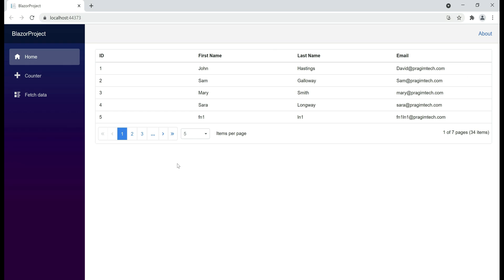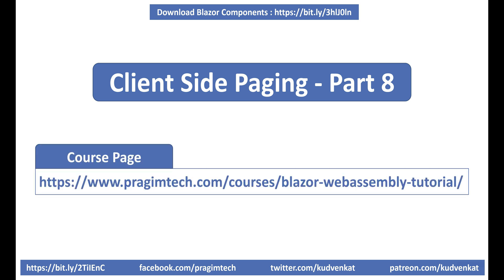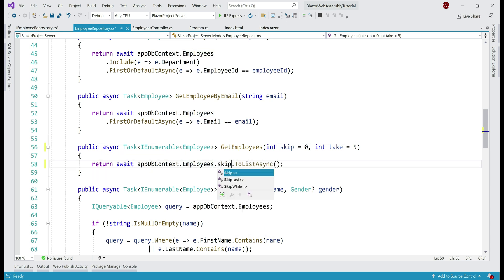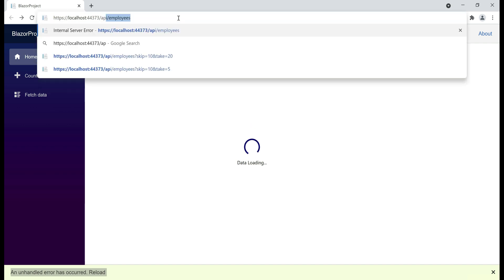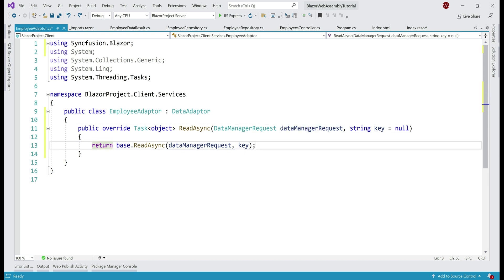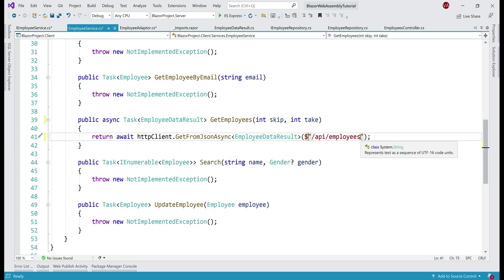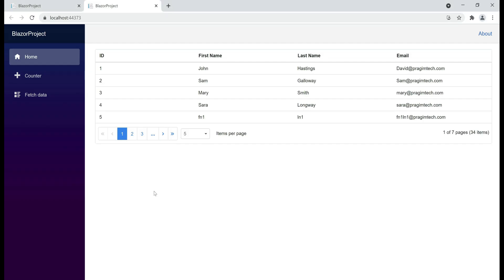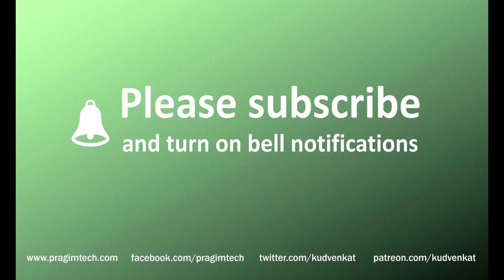Blazor | ASP.NET Core | DataGrid Server Side Paging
Syncfusion | Blazor| ASP.NET Core | Datagrid server side paging | .NET 5 | Web application datagrid server side paging